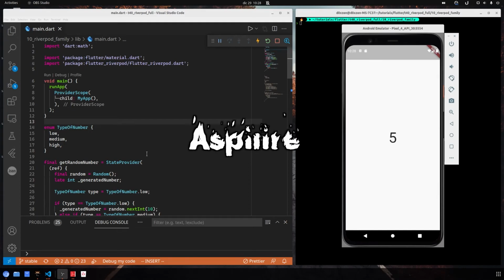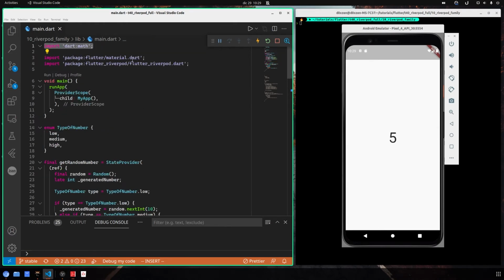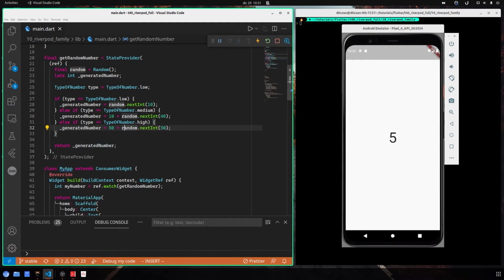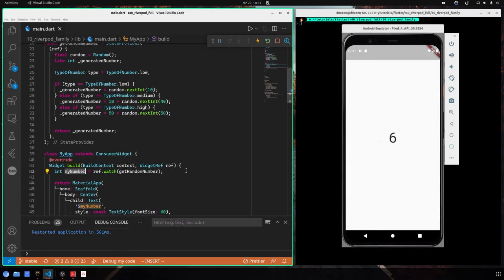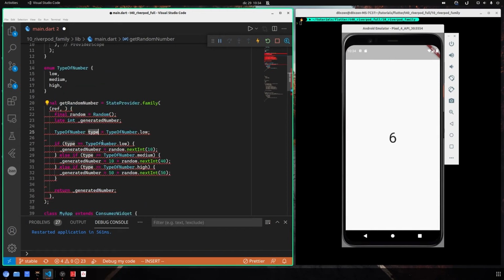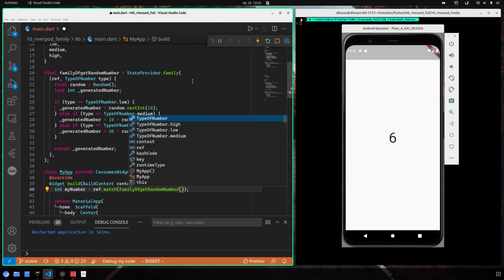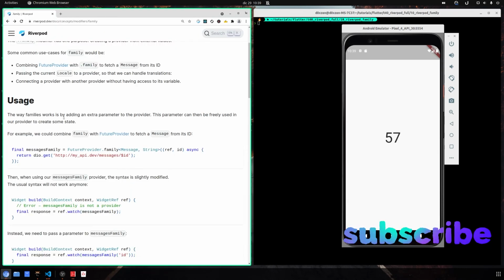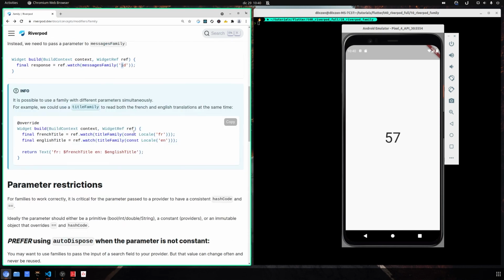Riverpod - Family modifier (Part 10)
Modifiers change the way in which our providers work, this time we are going to see the Family modifier, that is used in case you want to pass parameters when you create your provider.

✏️ - 𝗪𝗥𝗜𝗧𝗧𝗘𝗡 𝗧𝗨𝗧𝗢𝗥𝗜𝗔𝗟 - Soon inshAllah(God Willing)